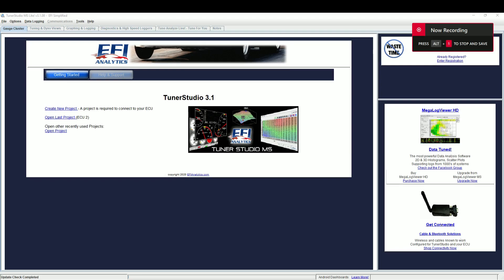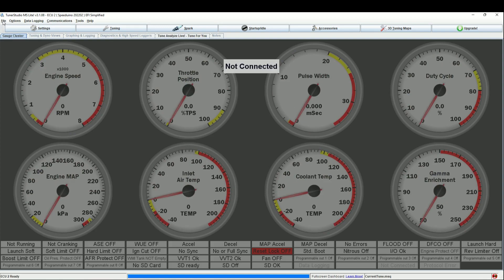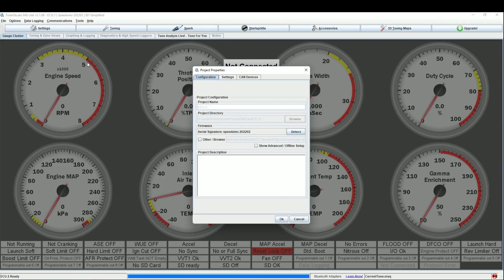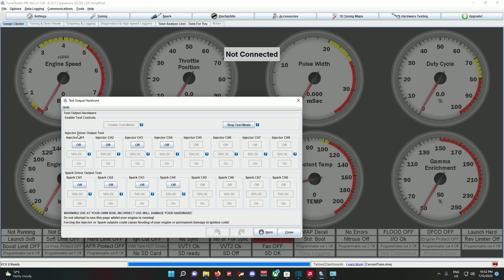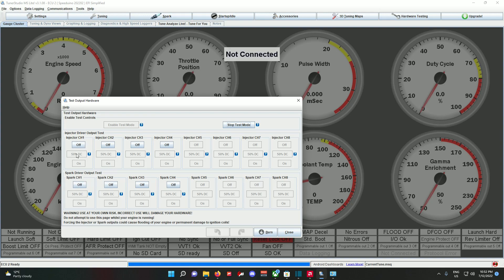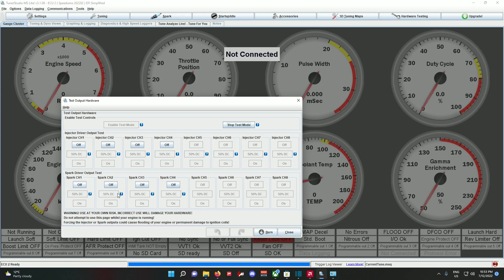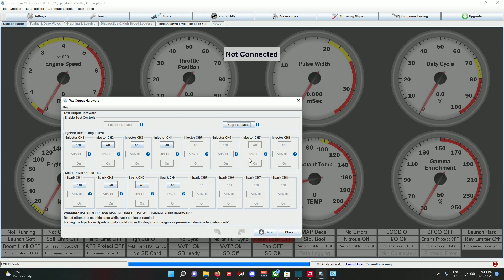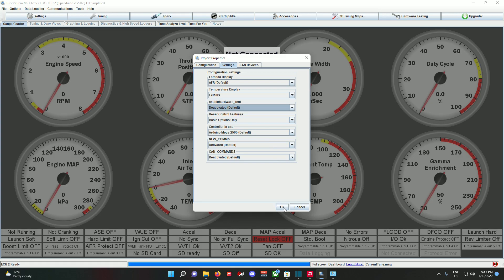How to do a hardware test on Tunerstudio | Speeduino ECU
How to test your injectors and spark using tunerstudio through a speeduino ecu.